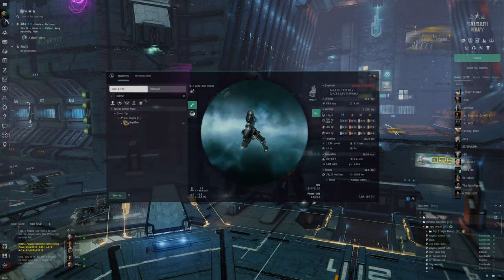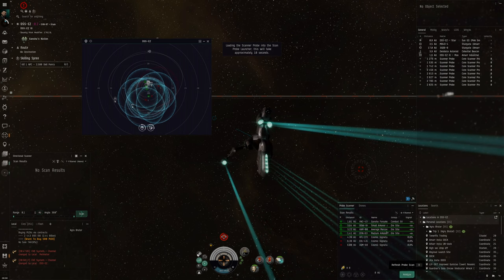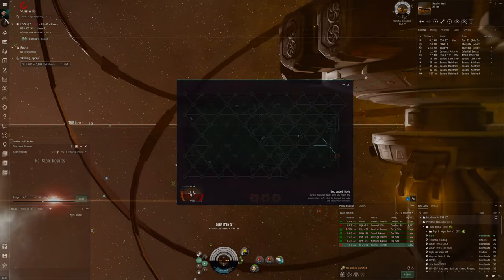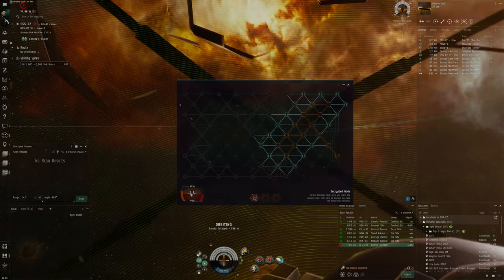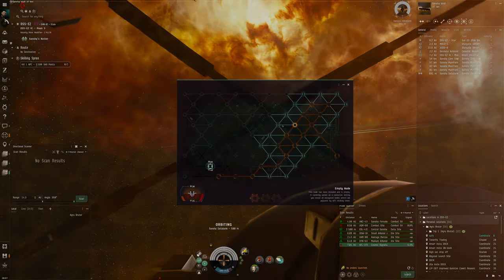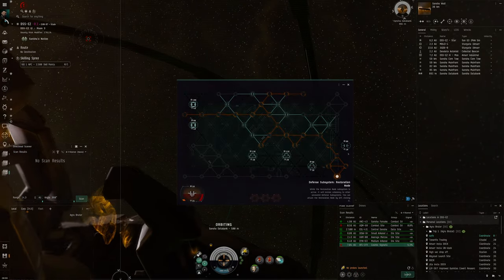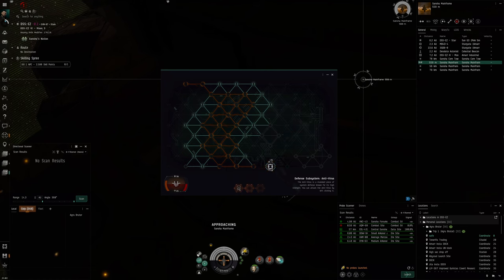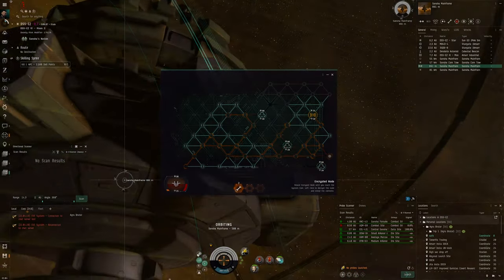EVE Online - How to hack more efficiently (Data & Relic sites)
Principles / tips to increase the chance of succesfully hacking data & relic sites.

Fit used:
[Imicus, Explo with drones]

Scan Rangefinding Array I
Data Analyzer I
Relic Analyzer I
5MN Y-T8 Compact Microwarpdrive

Small Gravity Capacitor Upgrade I

Calm Exotic Filament x1